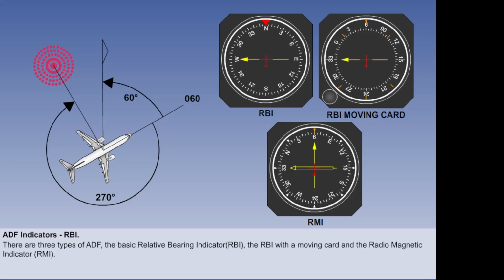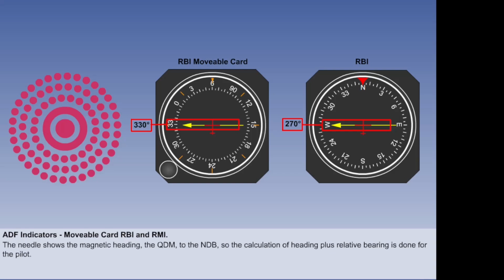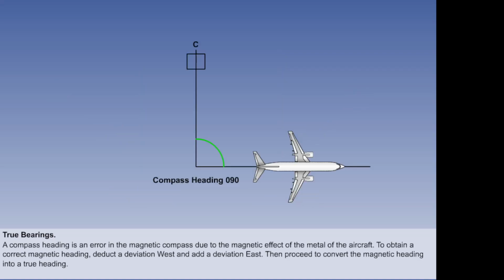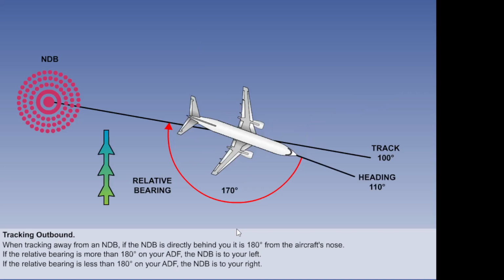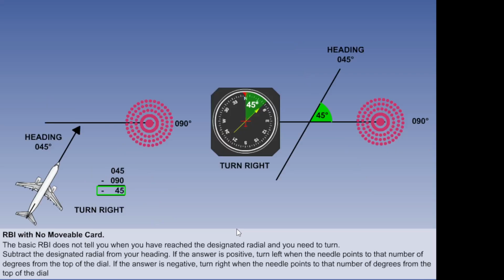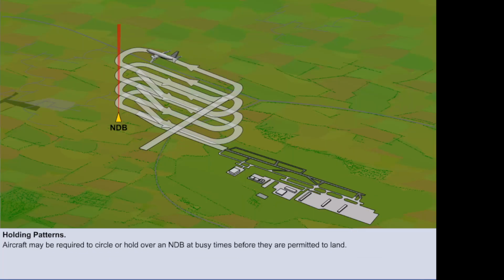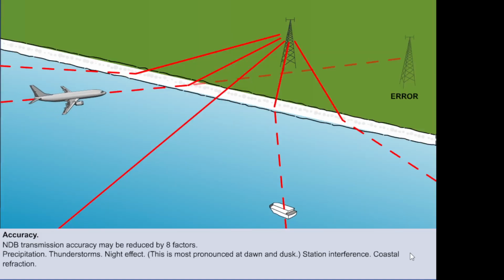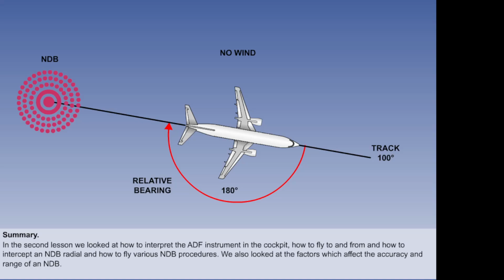How to Interpret NDB and ADF Instruments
In this video, we delve into the fundamentals of the Non-Directional Beacon (NDB) and its interpretation using the Automatic Direction Finder (ADF). Whether you’re an aspiring pilot or an aviation enthusiast, understanding NDB navigation is crucial for safe and efficient flight operations. We cover the principles behind NDB signals, how they work, their role in radio navigation, and tips for interpreting NDB in the cockpit.

This tutorial is perfect for ATPL aspirants and anyone preparing for aviation exams or simply wanting to expand their knowledge of flight instruments and navigation aids.

Topics Covered:

What is an NDB?
How does NDB work?
Understanding ADF and polar diagrams
Signal principles and cockpit operation
Practical interpretation tips for pilots